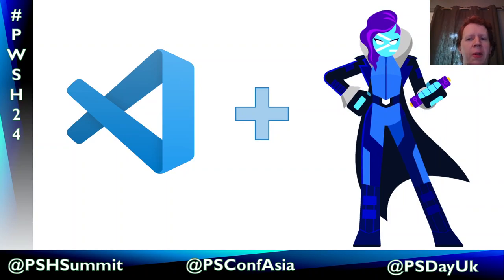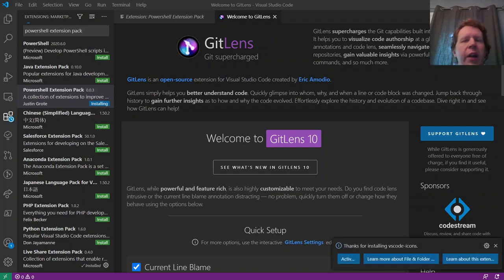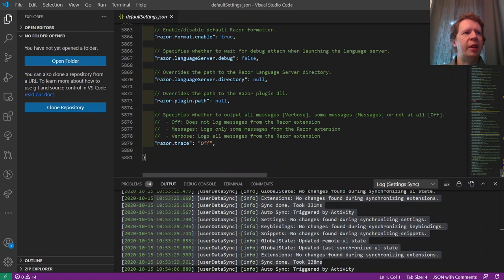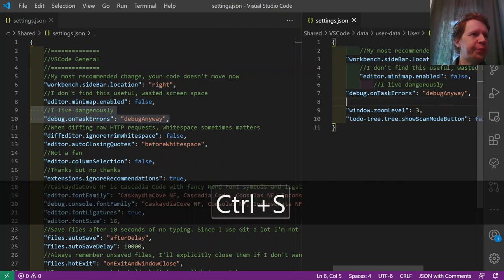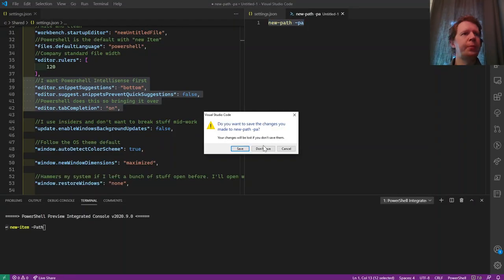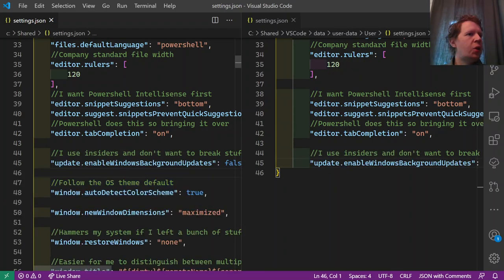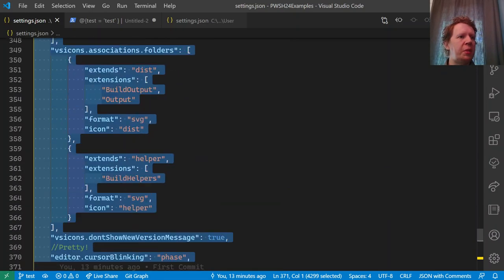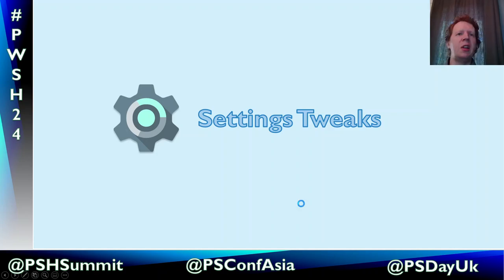Optimizing Visual Studio Code for Powershell Development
I’ve used VSCode as my primary Powershell environment for over 3 years and have tried a lot of extensions and settings, and now is your turn to learn from my experience! Here are some examples of items we will cover:
– Basic Configuration of the Powershell Extension and Code Formatting
– Using Settings Sync to back up your settings and replicate them to other machines
– Powershell Profile Settings such as enabling Predictive Highlighting, prompt optimizations, and shortcuts
– Overview of some helpful general extensions such as Bracket Pair Colorizer, TODO tree, Indent Rainbow, Peacock, and Better Align
– Configuring Error Lens and using custom colors to get in-line recommendations and warnings as you write
– Configuring Code Formatting and using the new VSCode “the only format changed lines on save” to keep your PRs nice and clean
– Configuring User Launch Configurations so that you have Powershell debug tasks in any window, not just project-specific ones.